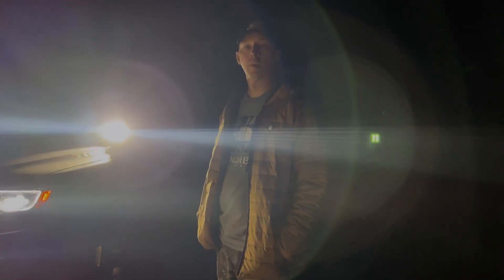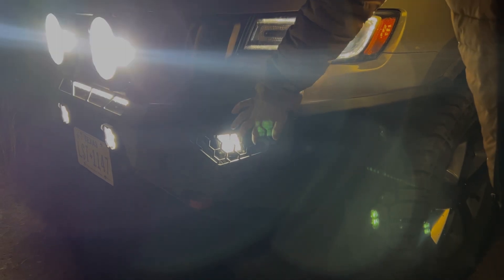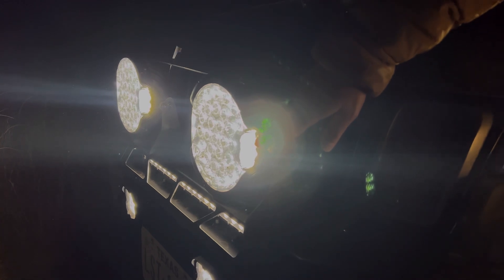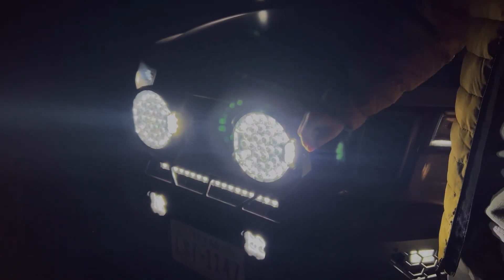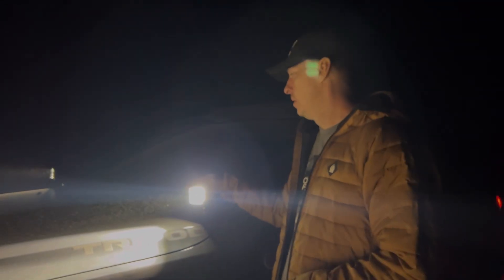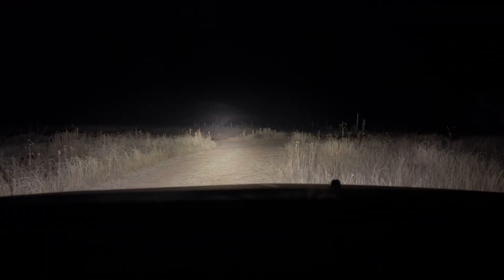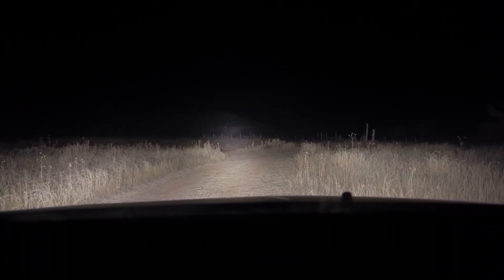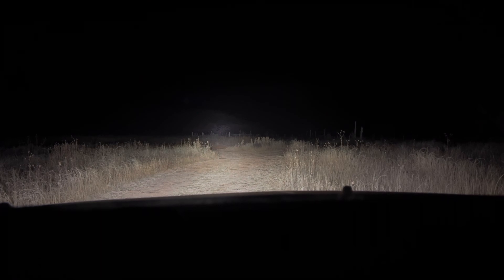What Lights Are We Running? • 2019 Jeep Grand Cherokee Trailhawk Auxiliary Light Set Up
2019 Jeep Grand Cherokee Trailhawk
• Hemi
• Mopar Skids & Rock Rails
• Offroad Animal Predator Bumper & Bash Plate
• Offroad Animal Rear Bumper
• Offroad Animal Roof Rack
• OME Springs/shocks (3121/3060)

Extras:
• Offroad Animal 9” LED Ass Kickers + 3” Cubes
• Smittybilt 12k X2O Comp Winch
• Cooper Rugged Trek LT275/65r18 on JL Sahara 18’s
• Auxbeam 3” LED cube floods
• Lasfit 4” SAE Fog lights
• RotoPax 3 Gal x2
• Ecoflow River 2 Pro x2
• 42” Hi-Lift Jack
• Pelican V700 (tools + recovery gear)